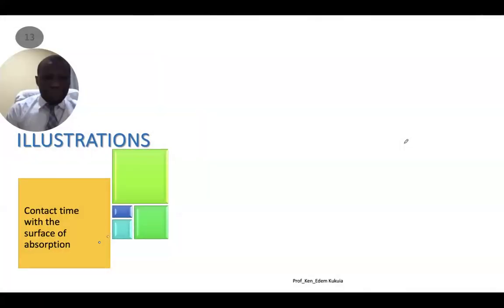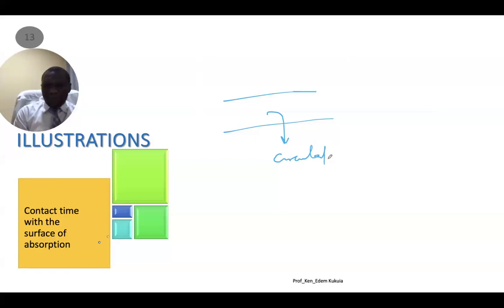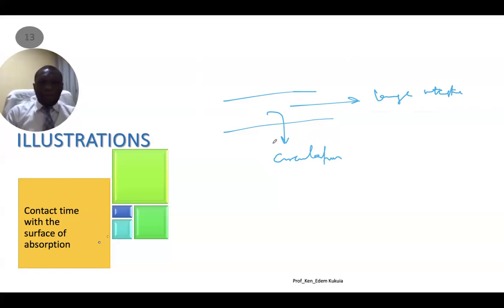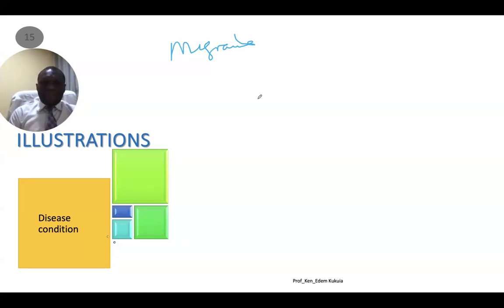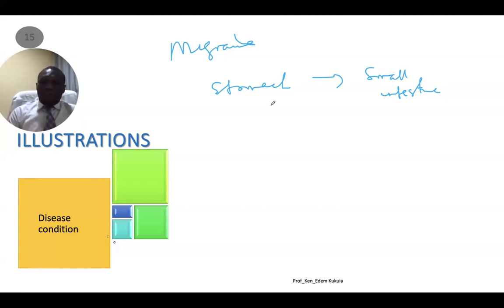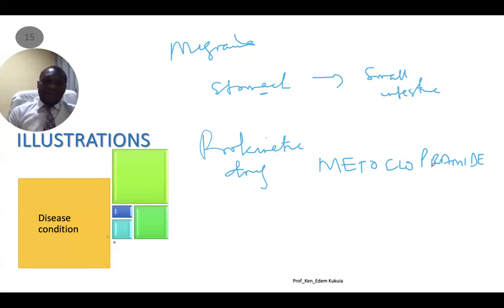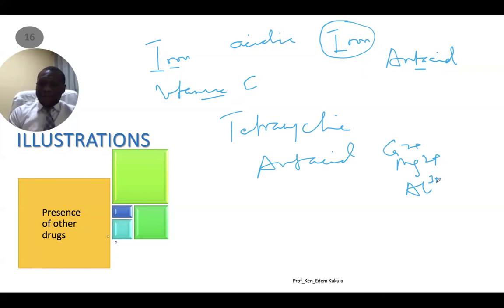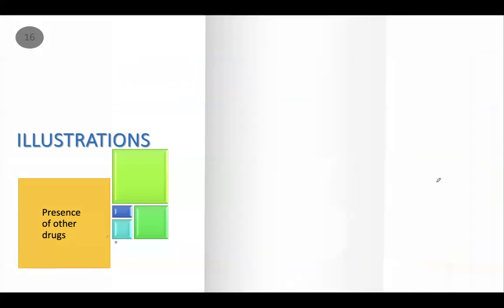Dissecting Pharmacology_Absorption Part 2C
Hello everyone! This video is the final part of our discussion on factors that affect drug absorption. Enjoy this final part as you get ready for a discussion on the next pharmacokinetic process, DISTRIBUTION.